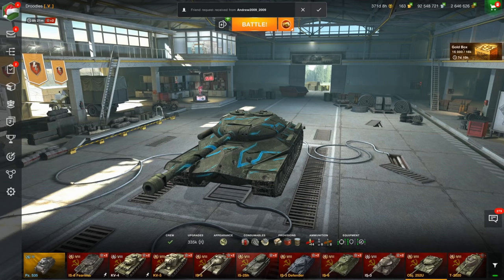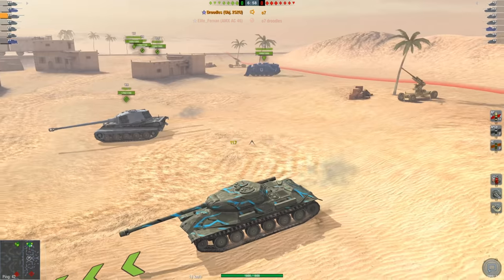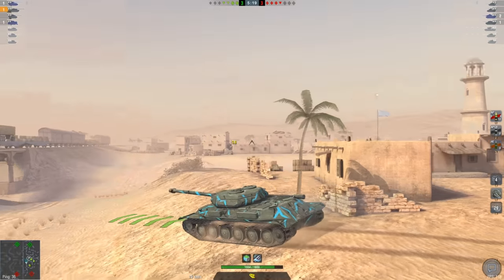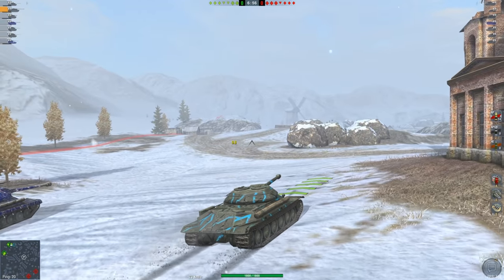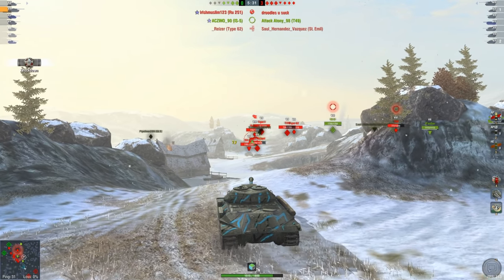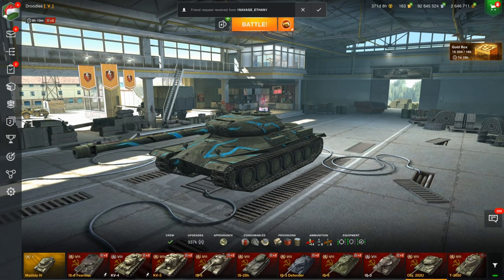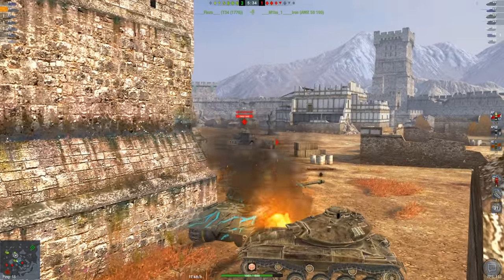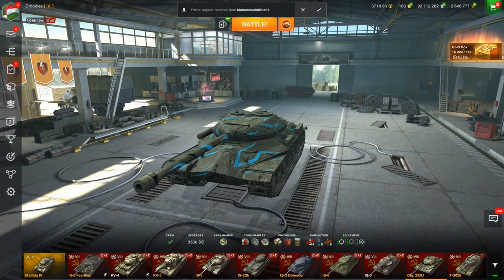WOTB | BEST TOURNAMENT TANK!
In todays video ill be talking about possibly the best tier VIII heavy in to run tournaments for world of tanks blitz in!

Special thanks to all of the supporters:

Wotwot_imma_bot       Matthew Boley             Tyler
Chris plowman              Kay Hoss                       Karma2rats
Chonfelito                      Carlos Felix                   Luke
Caden Armistead          Brian H                          Winston Quezda
blewick                            Thomas Hunter           Tom Gannan
Lorenzo Gardner            Syndy The Lad             JimMy Discord